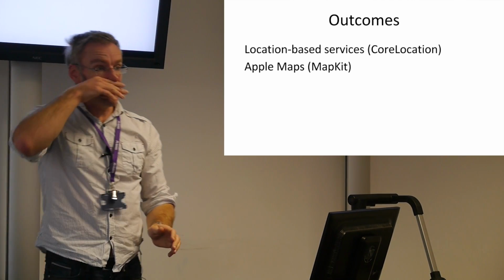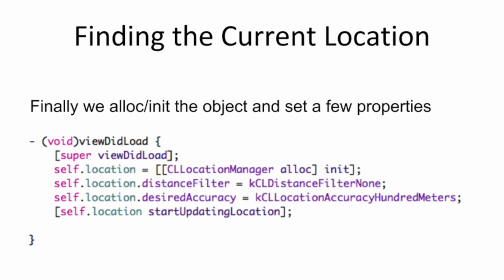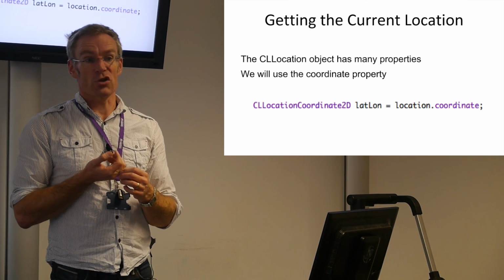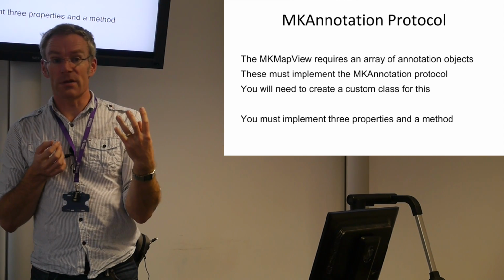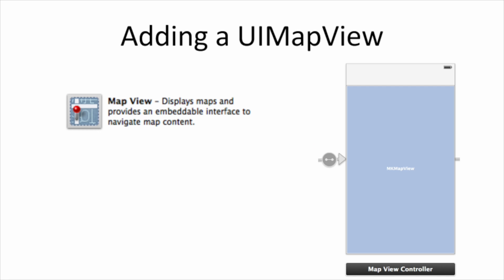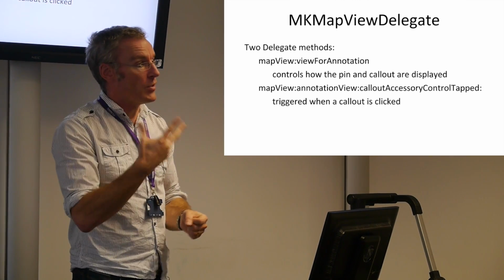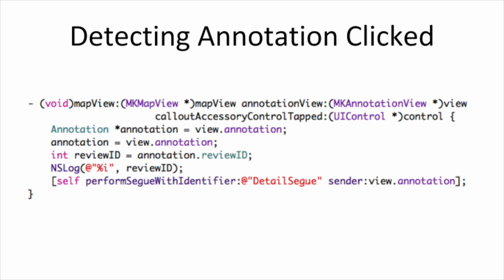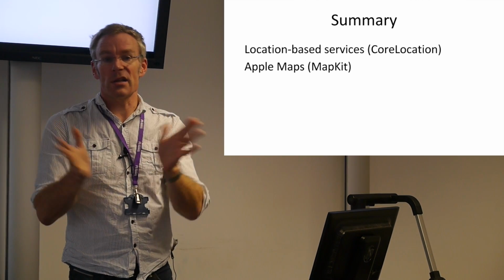Core Location and MapKit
This video is about Core Location and MapKit